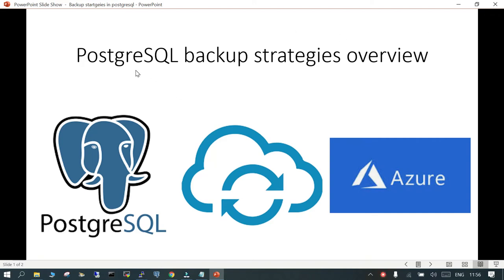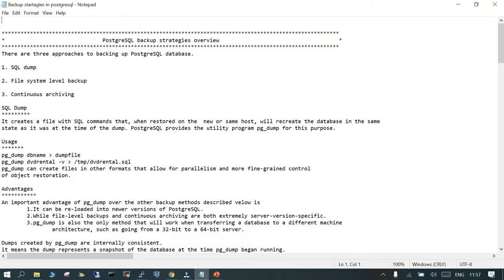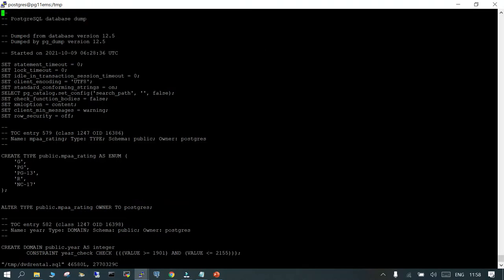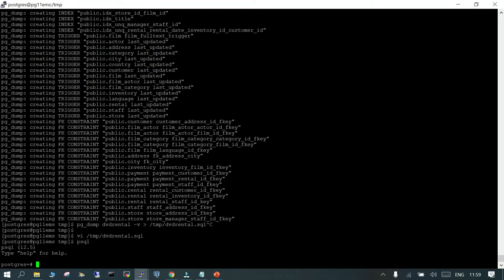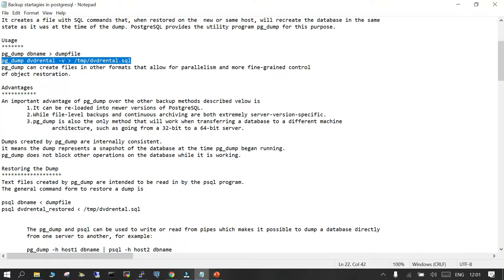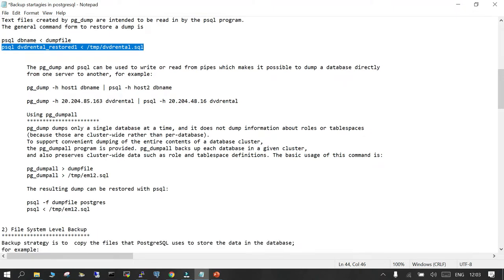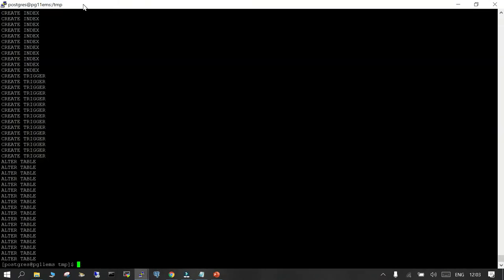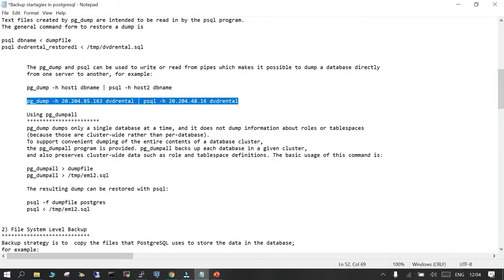87 - Backup strategies in PostgreSQL